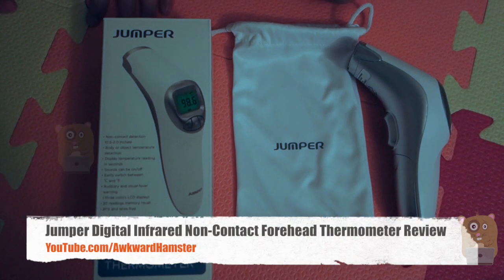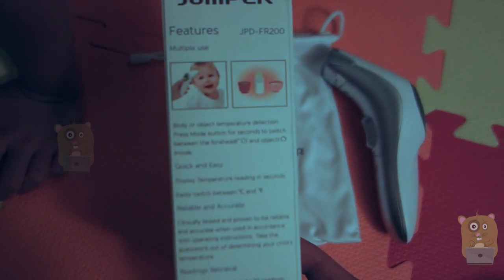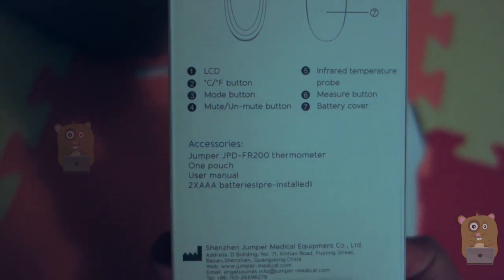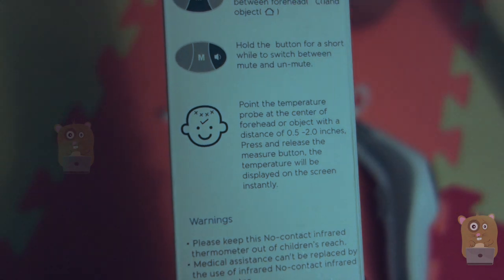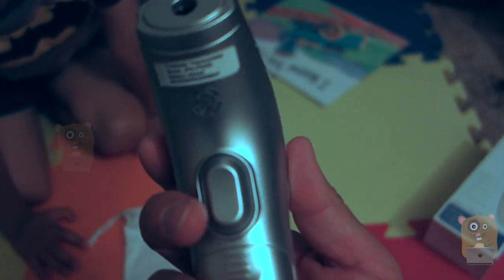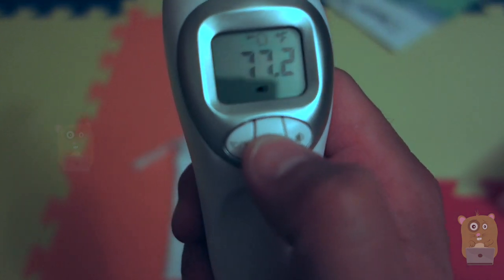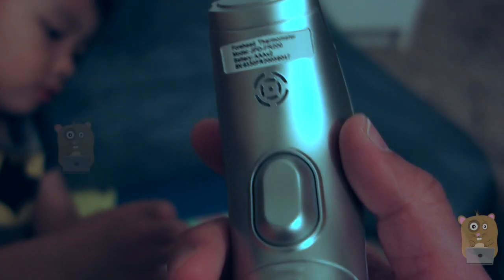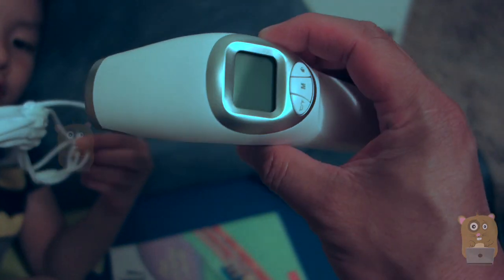Jumper Digital Infrared Non Contact Forehead Thermometer Review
With the unique technology, the Dual mode infrared thermometer can give the result with Dual modes, stable measurement and without the interference from ambient temperature. The product will self-test every time it starts up to make sure the normal operation and accuracy.
This Dual modes infrared thermometer can be used to read the body temperature by measure the ear and forehead temperature, which is suitable for adult and children(ear test mode only for the child above 3 months).

Feature
- Dual mode design: forehead or eardrum detection
- ºC/ºF adjustable
- 1 second measurement time
- Fever warning
- 20 readings memory recall
- Extensive clinical data
- Automatic shutdown function
- Low-voltage display function

Specification
Measurement range: 0°C-100°C( 32°F-212°F)
Applicable regulations and laws: ASTM 1965/EN12470-5/GB/T 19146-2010
Temperature units: ºC/ºF, adjustable
Precision: ±0.3°C (±0.6°F)
Display resolution: 0.1°C (0.1°F)
Automatic shutdown function: 10s±1s
Type of measuring: Applicable for forehead temperature and measure Room Temperature
Battery: Changeable for 2*1.5V AAA batteries

Package Include
1*Infrared Thermometer
2*AAA Batteries
1*Pouch
1*English User Manual